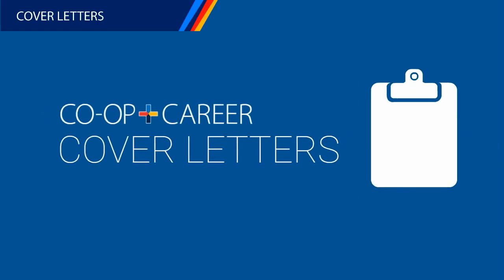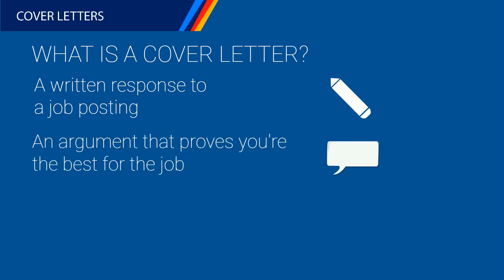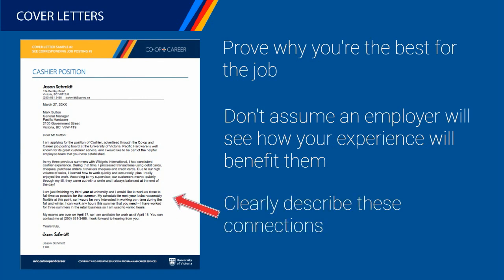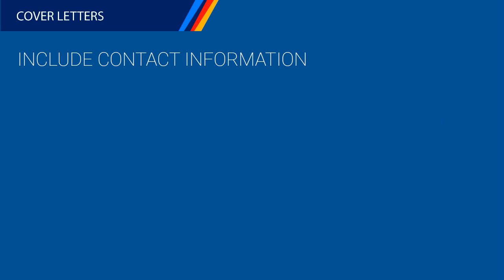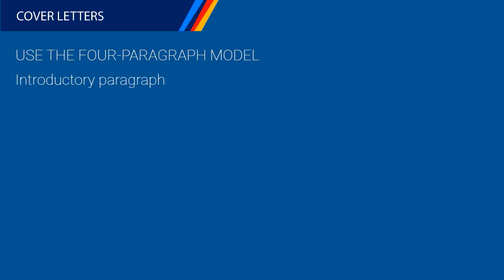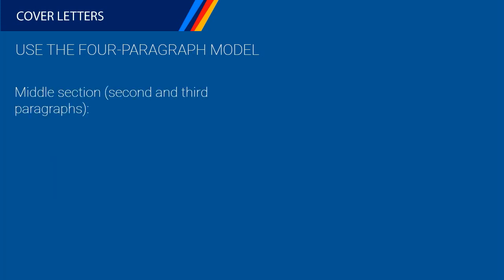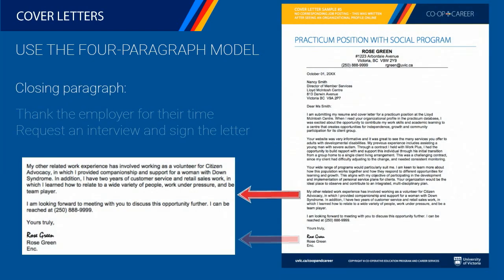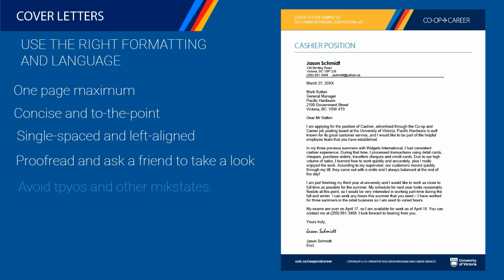How To Write A Cover Letter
Looking for a run-down on cover letter basics? We share those and more in this UVic co-op and career how-to, including the 4-paragraph model for maximum impact.

Could you use a few more tips?